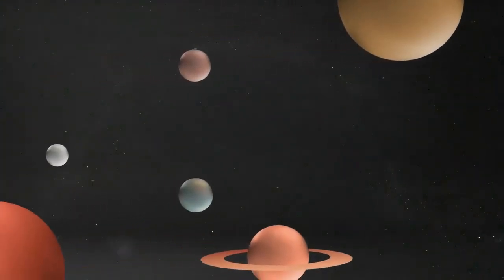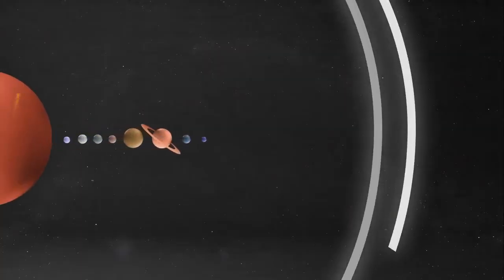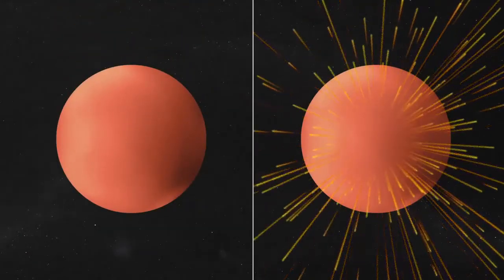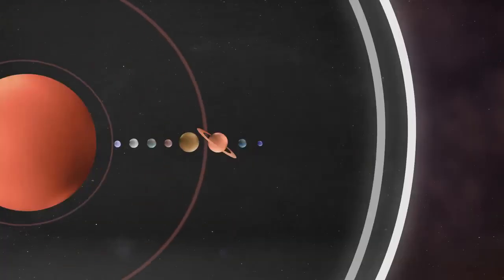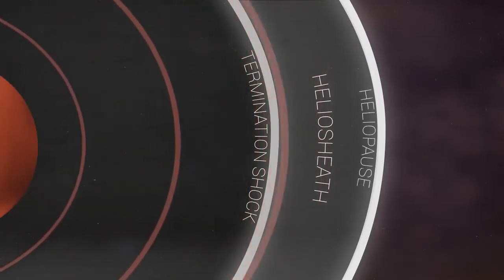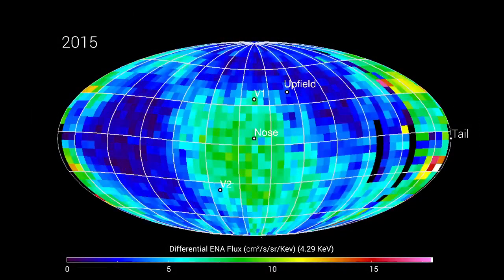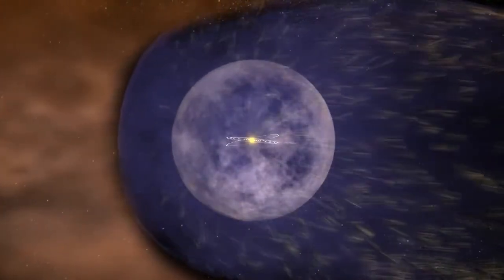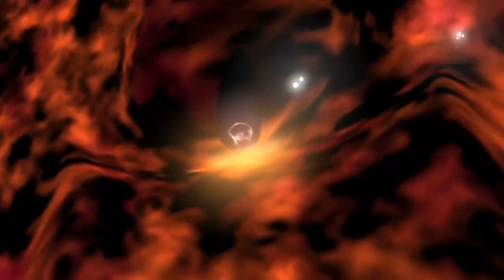The orbits of the planets lie the hazy outlines of the magnetic.